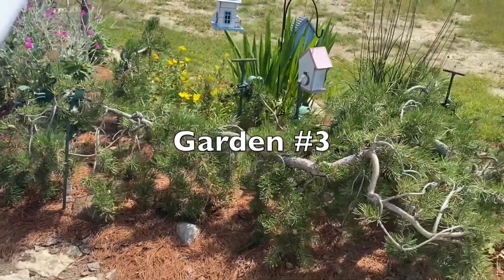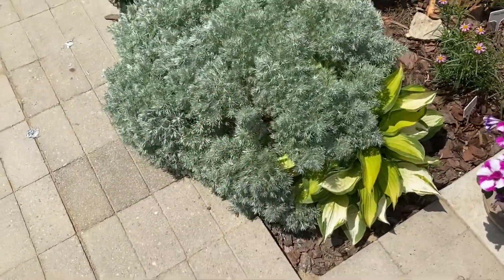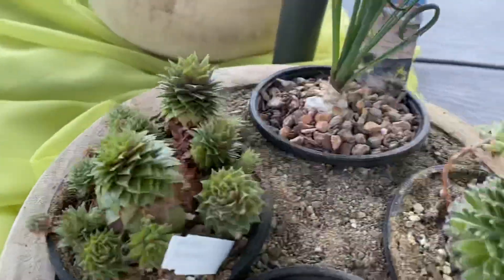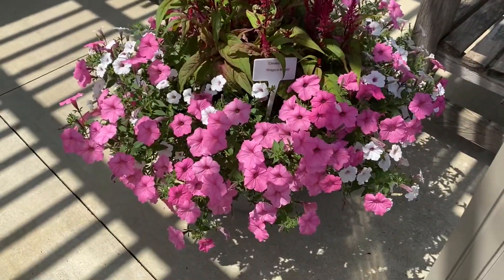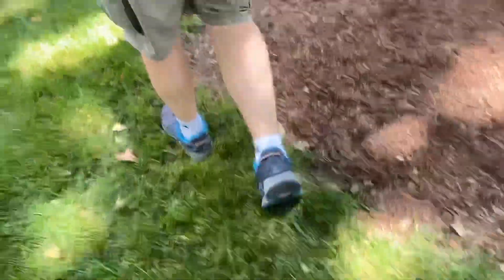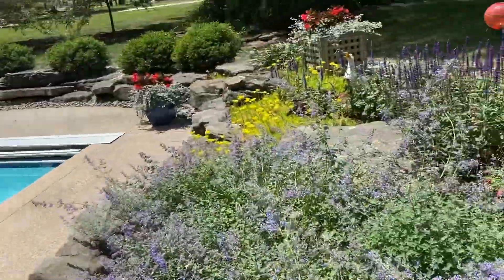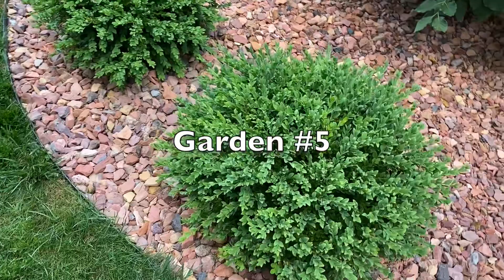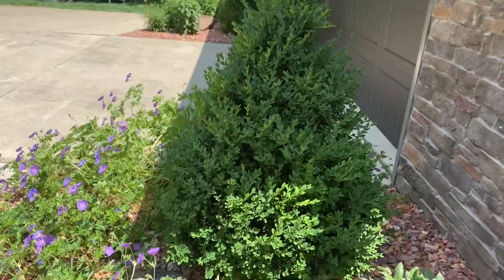Going on a Garden Walk! | Part 2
Today you come with us on the second part of the garden walk! Our town hosted a tour of 6 different gardens in our area and today's video is the last 4!
WHO I AM WITH:
Dan (Husband)